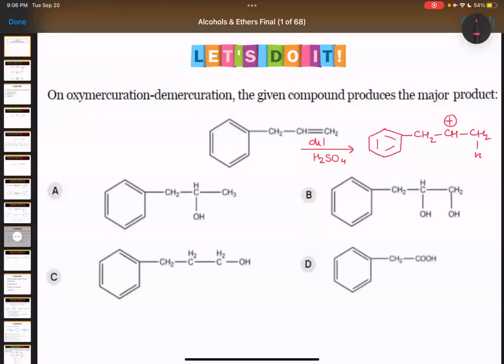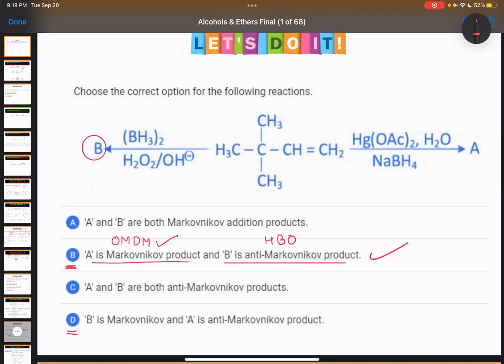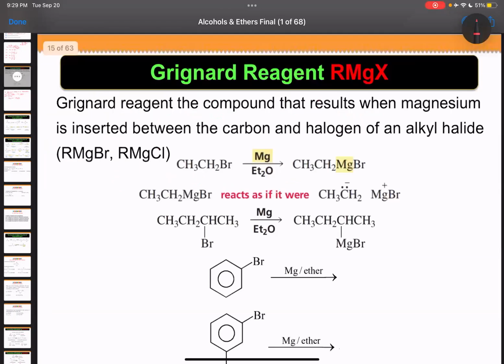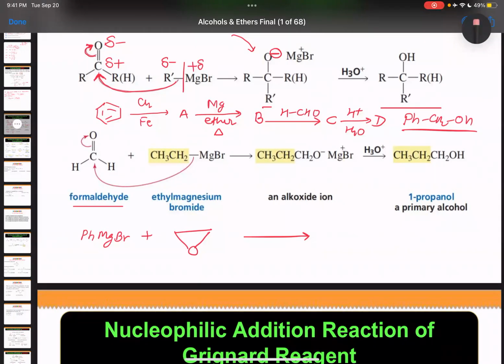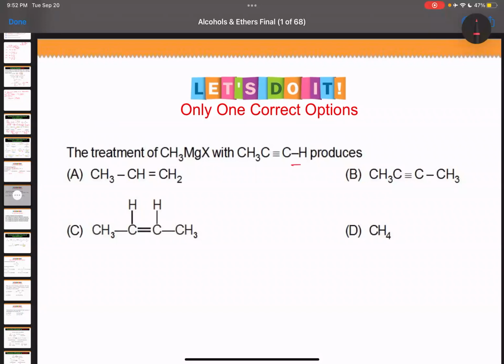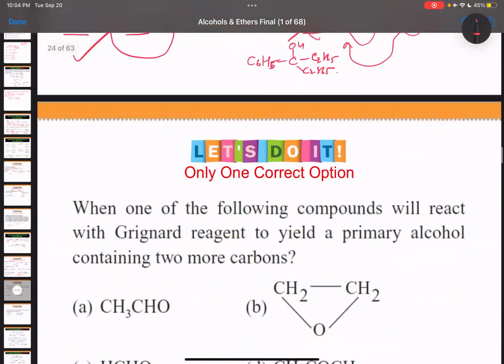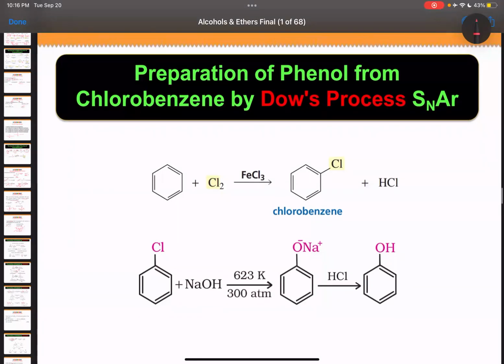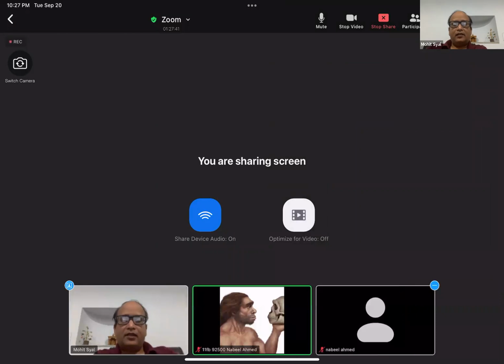Learnivio | Chemistry | Lect 6 | 12th MEC NEET & JEE | 20-09-2022